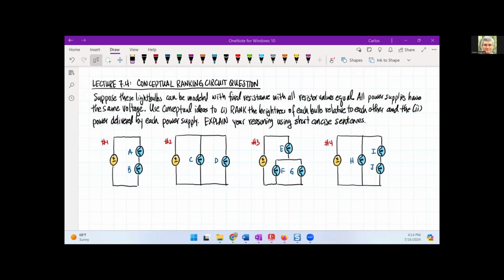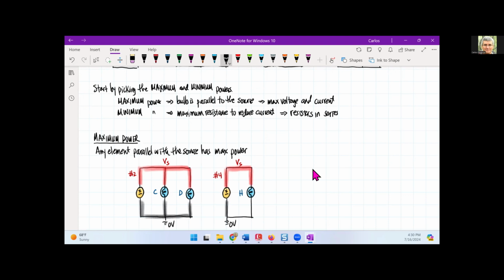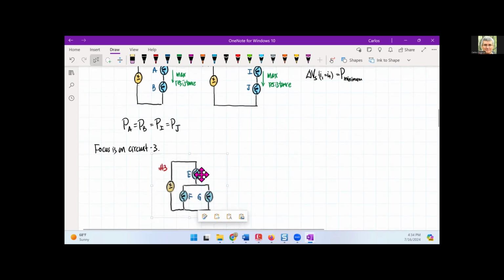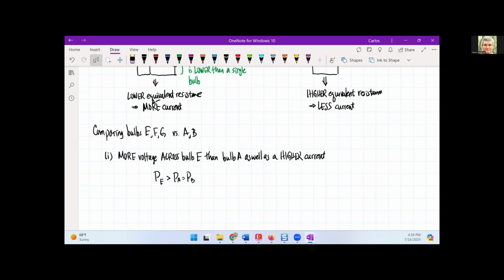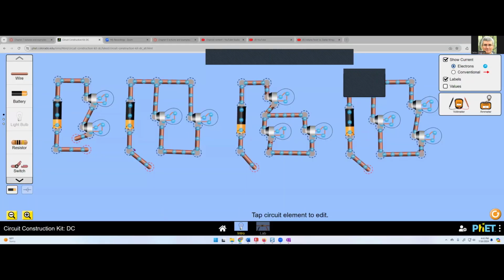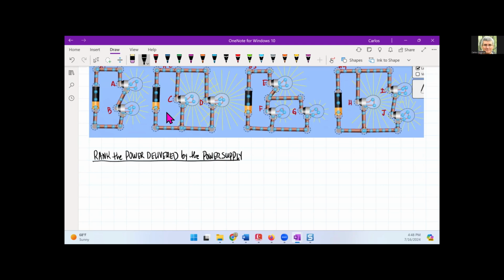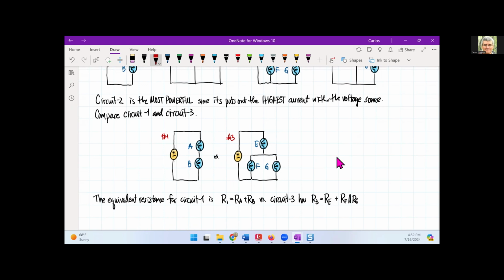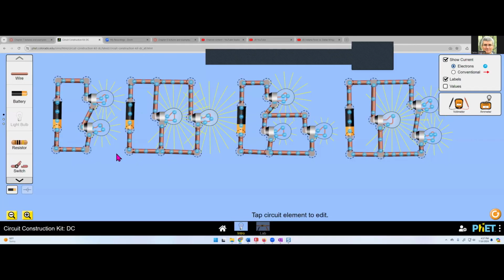Phys 4B lecture 7.6: A conceptual ranking question for series-parallel power combinations